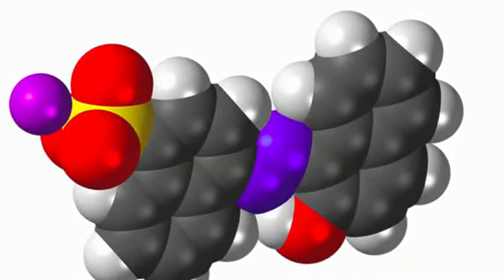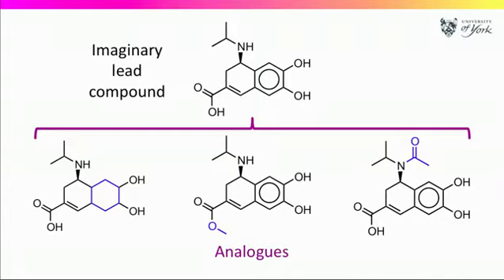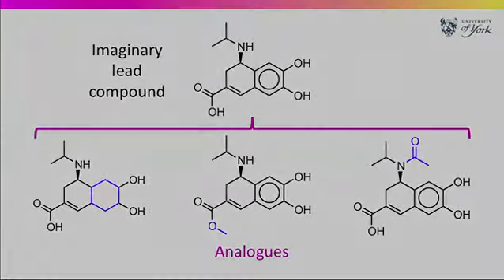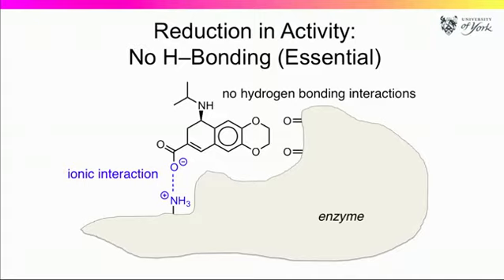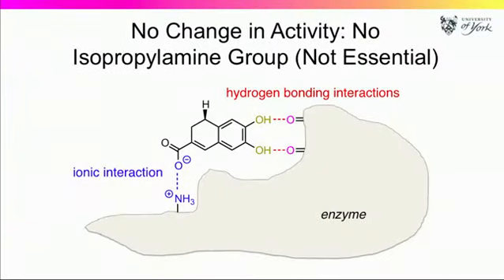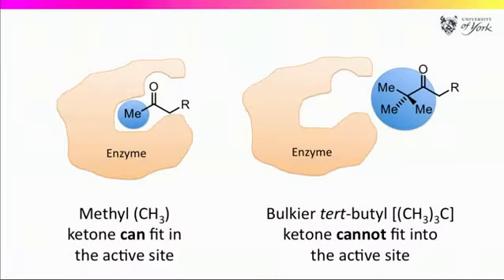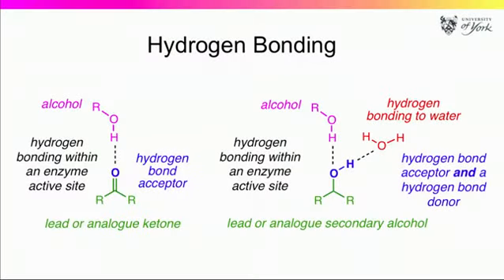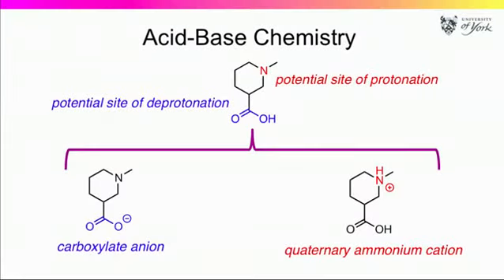.Discuss Discovery of isolation of Penicillin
Don't forget to watch this vedio